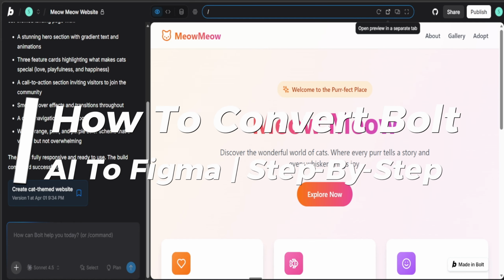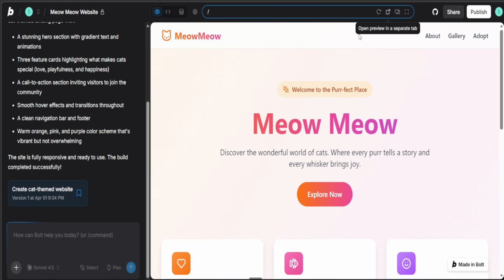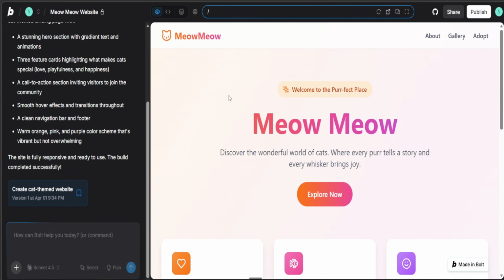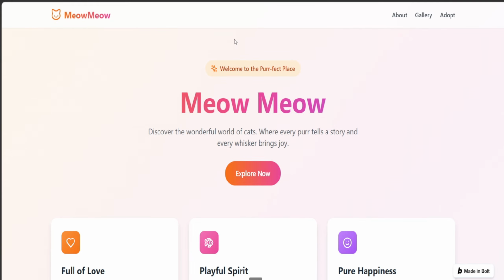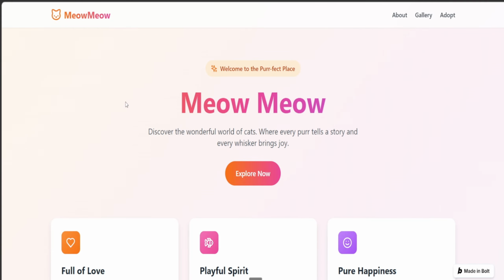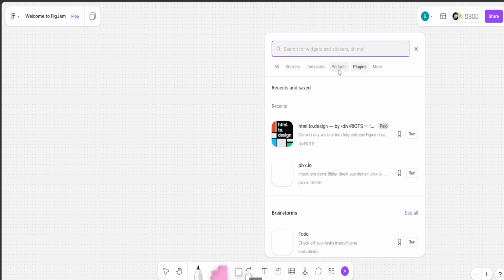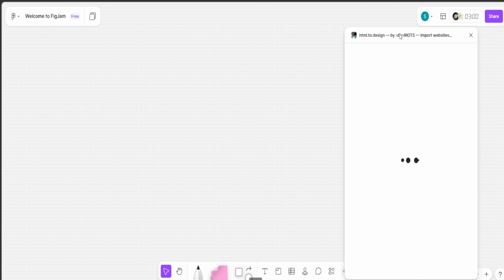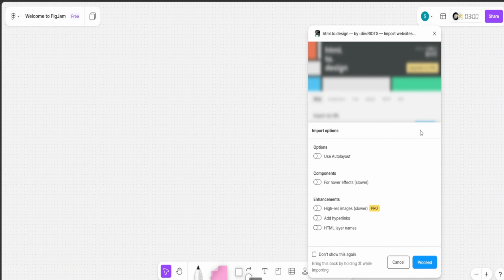How To Convert Bolt AI To Figma | Step-By-Step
In this video I show you How To Convert Bolt AI To Figma | Step-By-Step.